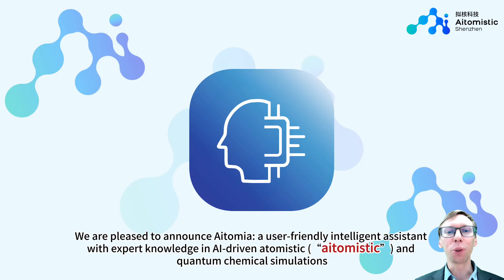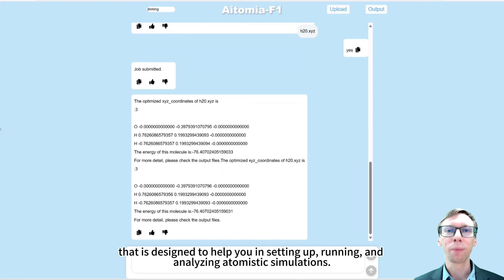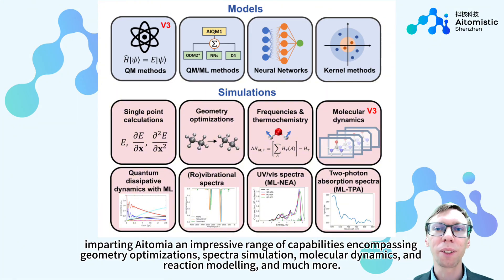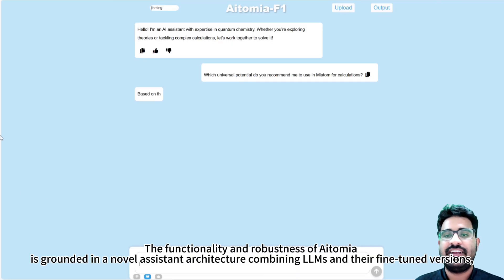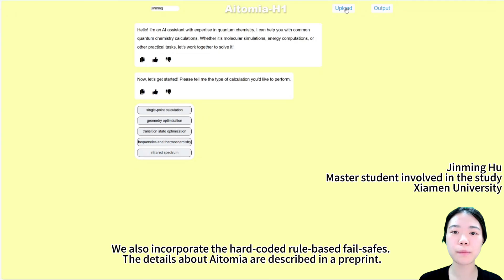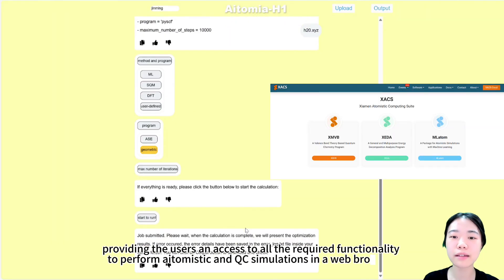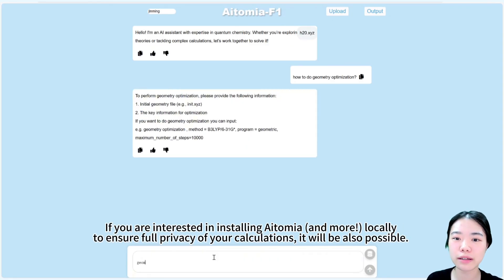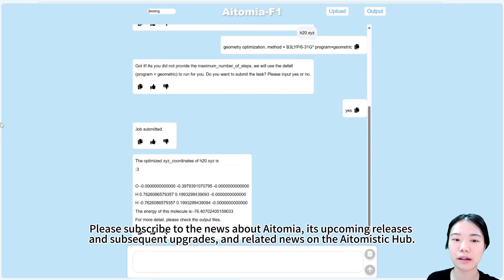Aitomia: Your Intelligent Assistant for AI-Driven Atomistic and Quantum Chemical Simulations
Do you want to perform computational chemistry simulations but struggle with complex codes and lack computational resources? Are you conducting experiments without theoretical guidance and feel lost? No worries, the help is on the way!

We are pleased to announce Aitomia: a user-friendly intelligent assistant with expert knowledge in AI-driven atomistic (“aitomistic”) and quantum chemical simulations that is designed to help you in setting up, running, and analyzing atomistic simulations. It leverages the power of our existing software ecosystem MLatom with the advanced Aitomic add-ons, imparting Aitomia an impressive range of capabilities encompassing from geometry optimizations, spectra simulation, molecular dynamics, and reaction modeling.

About me
I am a Professor at Xiamen University, China, a Visiting Professor at Nicolaus Copernicus University in Toruń, Poland, and a co-founder of Aitomistic All opinions expressed are mine and do not necessarily reflect the opinions of my employers.

My research is focused on AI-enhanced computational chemistry, for which I founded the MLatom package (downloaded 90k times from PyPI, and co-founded the Xiamen Atomistic Computing Suite (online platform with over 2000 online users, I am the author of ca. 80 publications cited more than 6700 times (h-index 32), including publications in Adv. Sci. (2), Nat. Comm. (2), and Nat. Rev. Chem. (1).